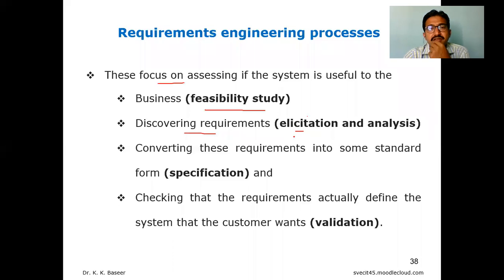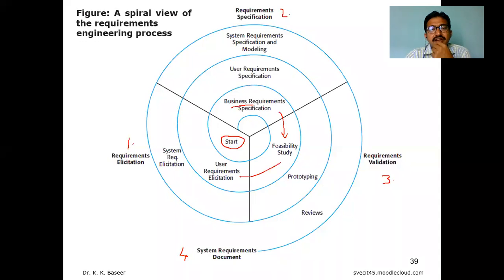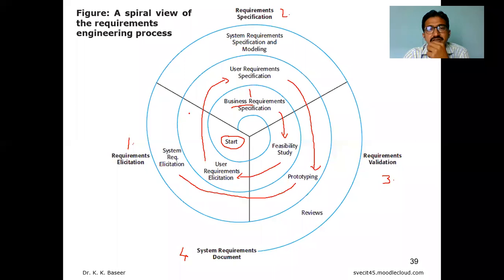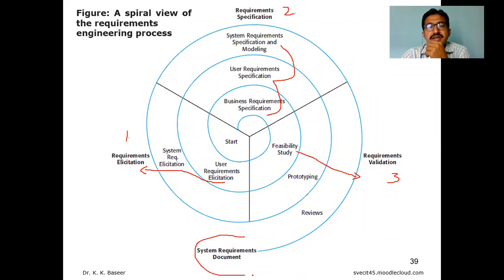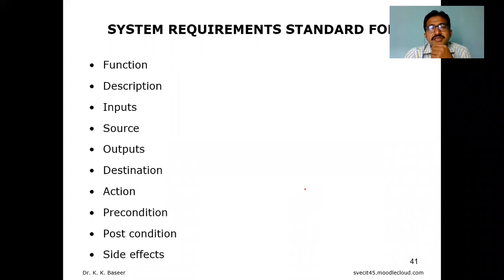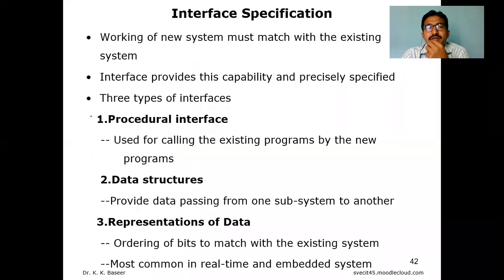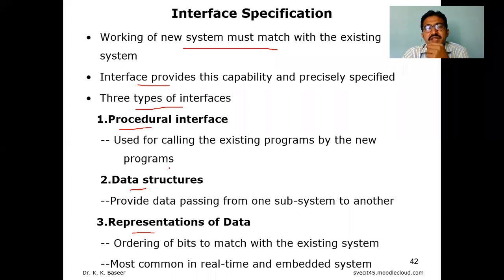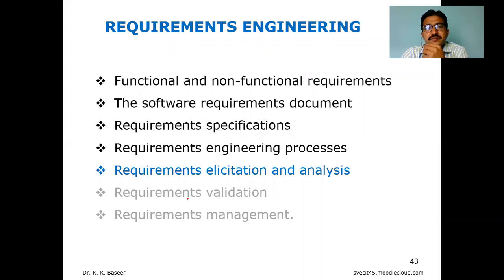Requirement Engineering Process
These focus on assessing if the system is useful to the
Business (feasibility study)
Discovering requirements (elicitation and analysis)
Converting these requirements into some standard form (specification) and
Checking that the requirements actually define the system that the customer wants (validation).